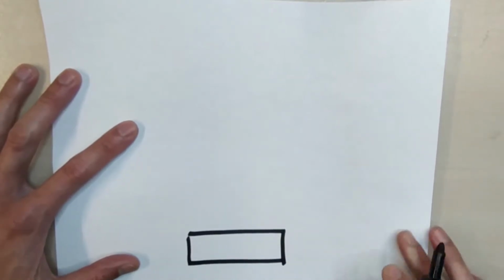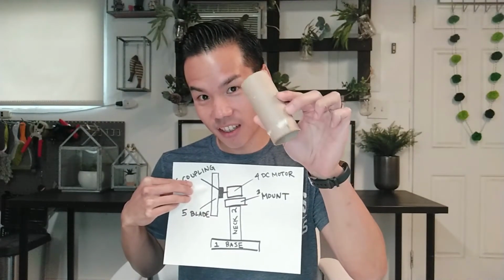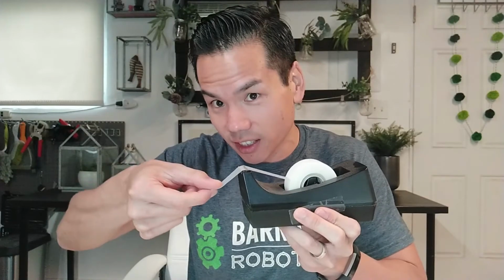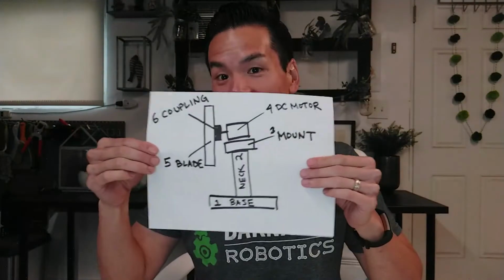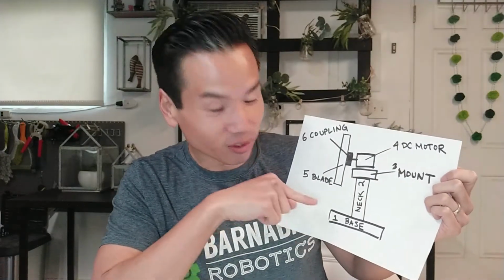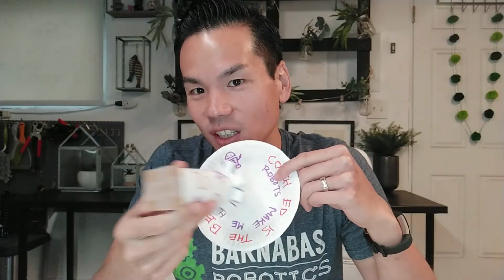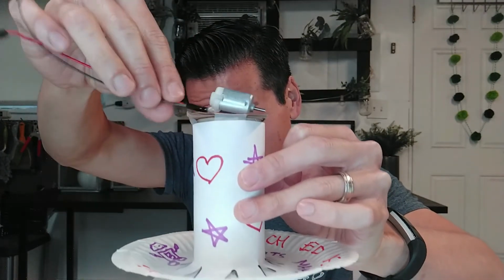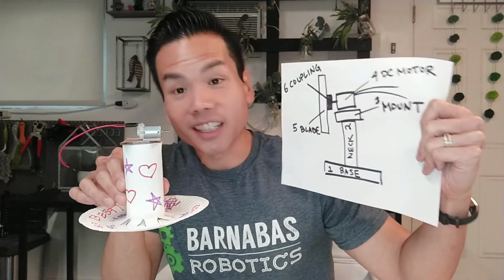4. Barnabas Windmill - Part 1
Coach Ed shows us how to build part 1 of the Barnabas Windmill.  All we need is a plate, toilet paper roll, cardboard, tape and these parts: